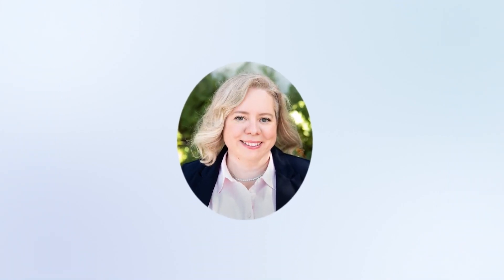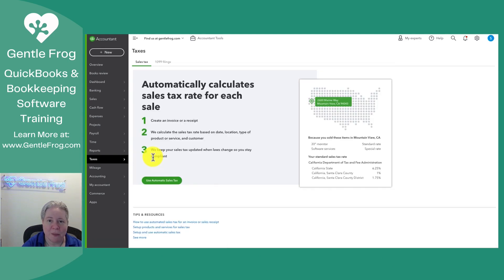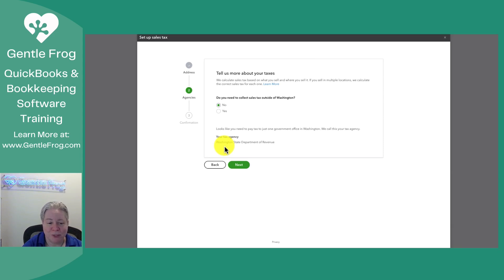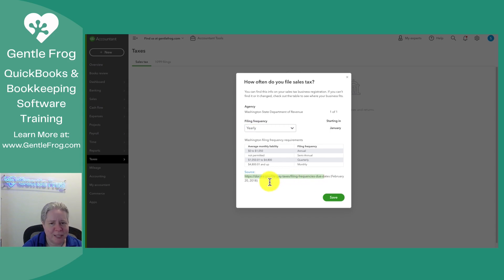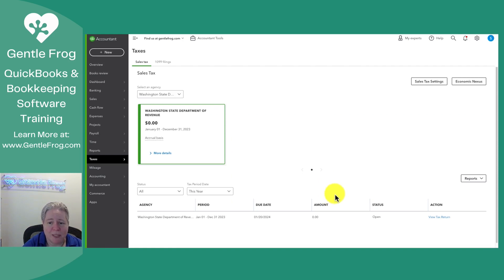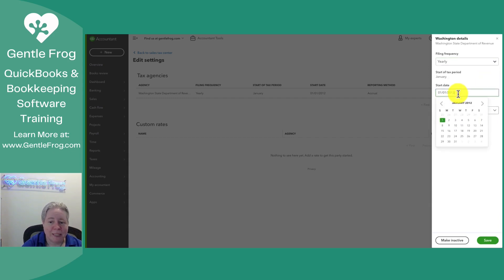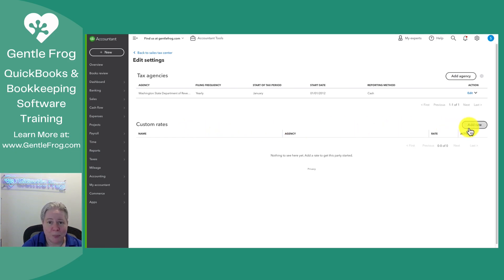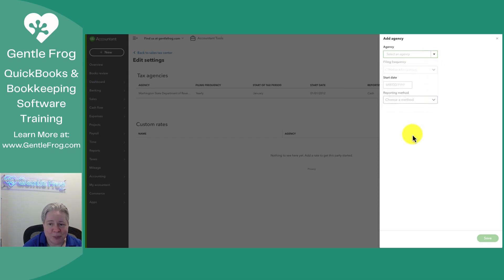How to Set Up Sales Tax in QuickBooks Online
Recording sales tax is an important part of business bookkeeping. QuickBooks Online can calculate and track your sale tax on your invoices automatically. But you have to set it up first.

In this video, you'll learn how to set up Automatic Sales Tax within QuickBooks. As well as how to set your filing frequency, sales tax settings, and how to add additional agencies.

Timestamps
00:00 - Intro
00:18 - Setting up automatic sales tax
01:15 - Filing frequency
02:00 - Sales tax setting
02:55 - Custom rates
03:17 - Adding a tax agency
03:37 - Outro